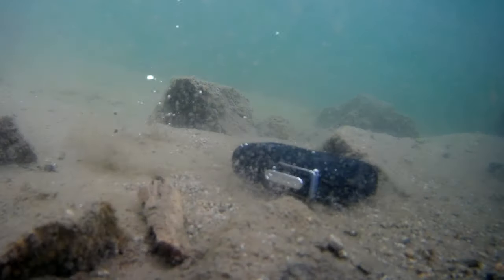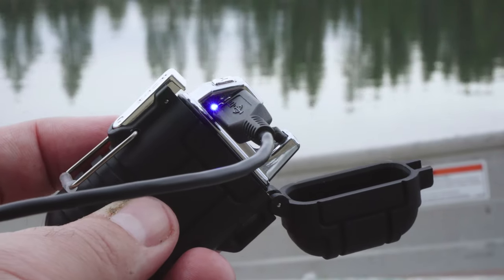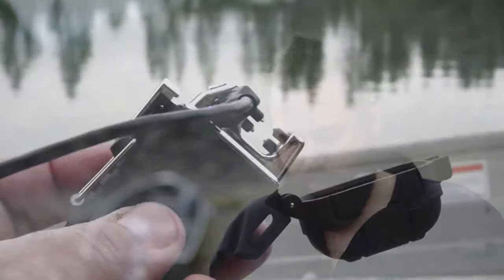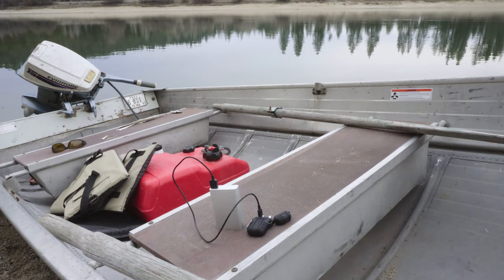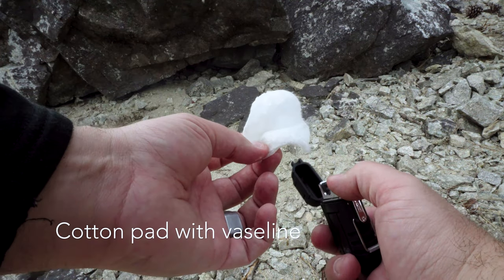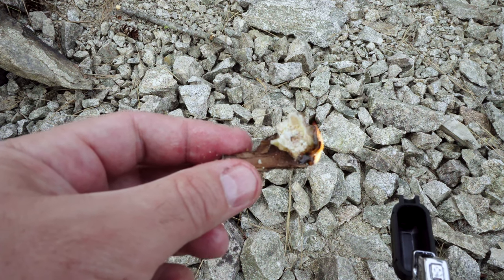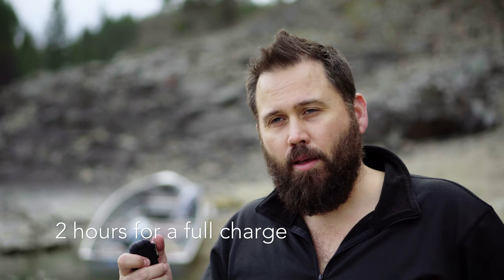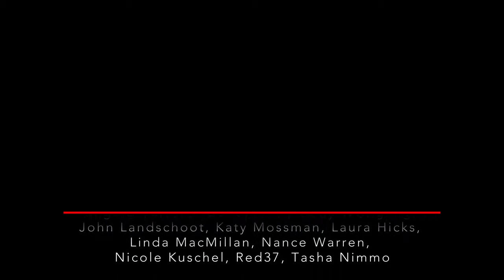TG Tactical Waterproof, Windproof, Rechargeable Plasma Lighter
I just field tested the Tactical Gear plasma lighter. It's waterproof, windproof, rechargeable and now in black for those of you who like a tactical look. I was impressed with this little gadget. Find out it's pros and cons.

SOCIAL RATS AND CATS
Facebook.com/therealratandcat

INTRODUCTION TO RAT AND CAT
Hi, I'm Nikia. Here on Rat and Cat, we search for people who have gone missing, learn how to survive and explore boldly. Here's how it started: When I heard people in my own county had gone missing in the wilderness without a trace, I decided to look for some of them. What might have went wrong. What was their blind side? What could others do to avoid a similar fate?